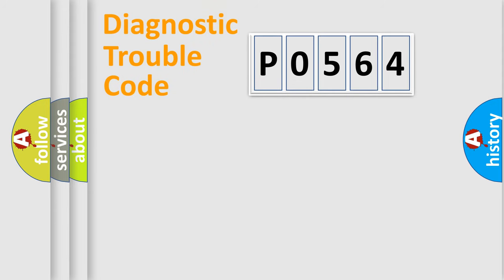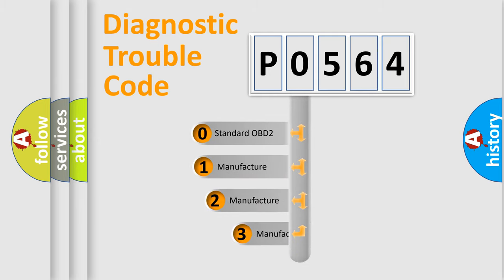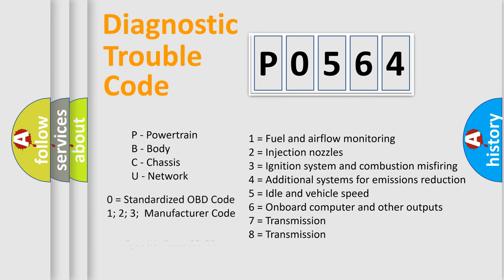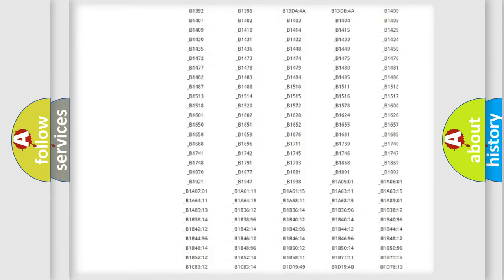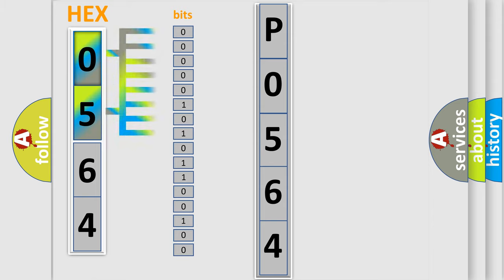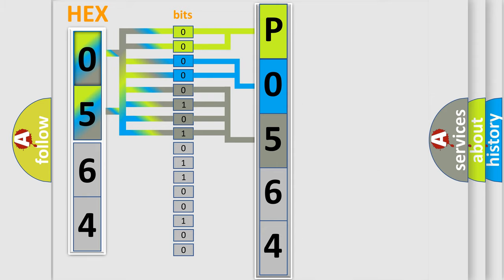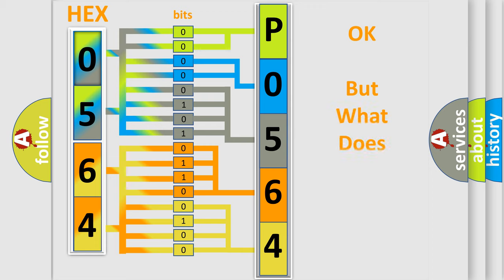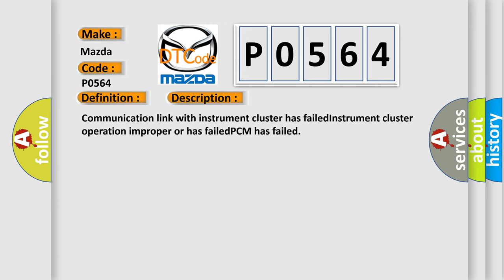DTC Mazda P0564 Short Explanation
Contents:
0:21 Basic DTC analysis according to OBD2 protocol standard.
1:48 Insight into programming
2:58 A diagnostically understandable description of the Diagnostic Trouble Code
3:05 Basic error definition

Make:
Mazda
Code:
P0564
Definition:
No Cluster Bus Message
Cause: